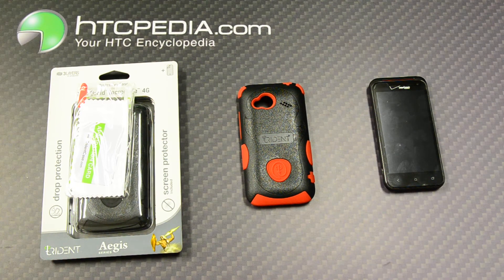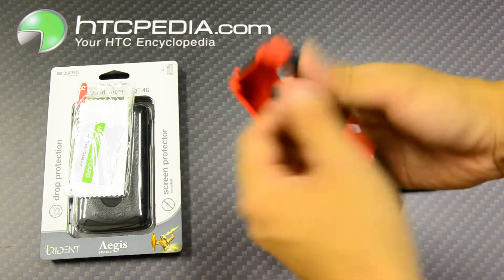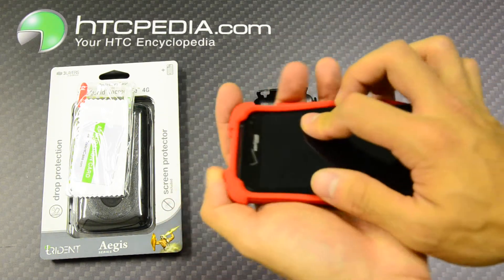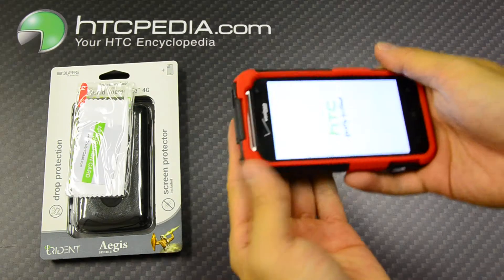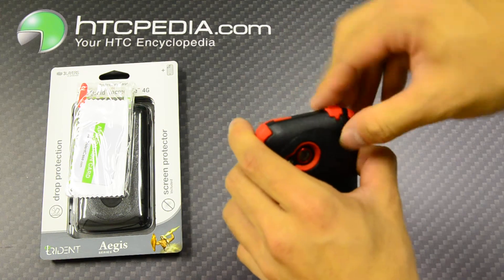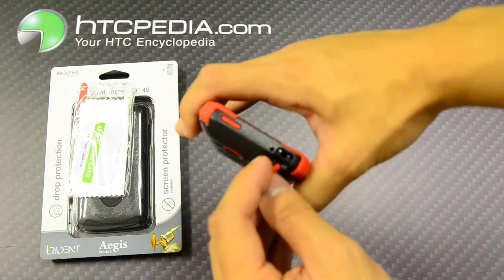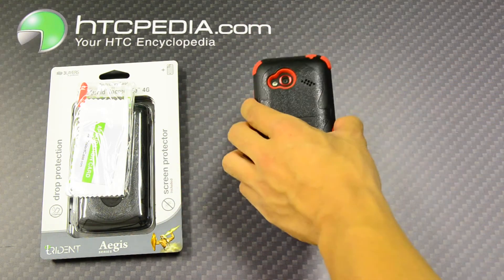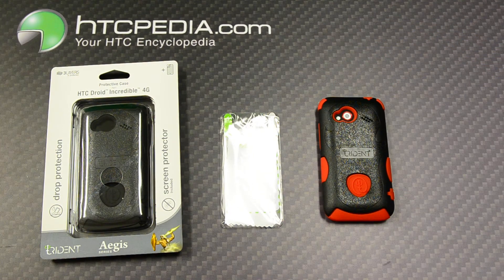HTC Incredible 4G LTE Trident Aegis Case